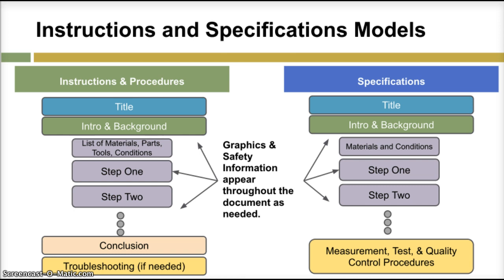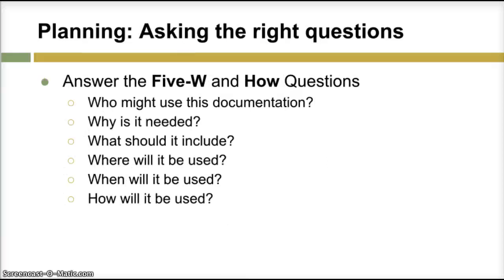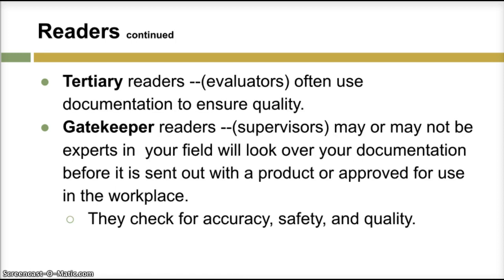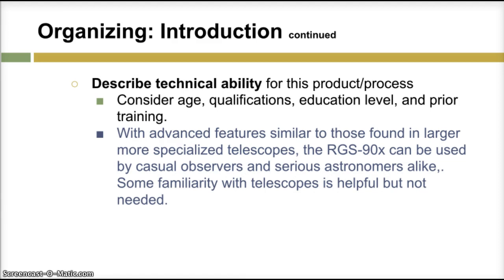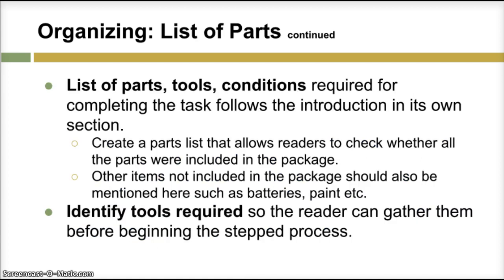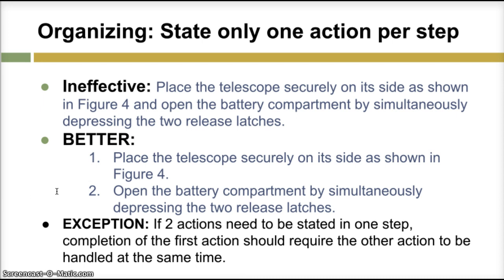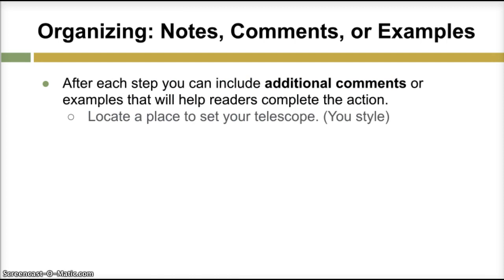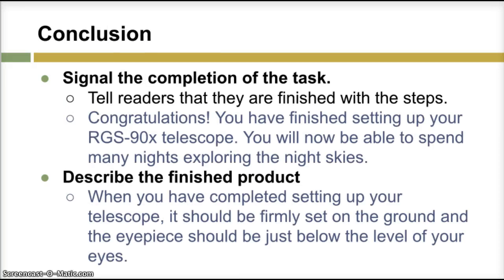Engl 314-XW Instructions & Documentation